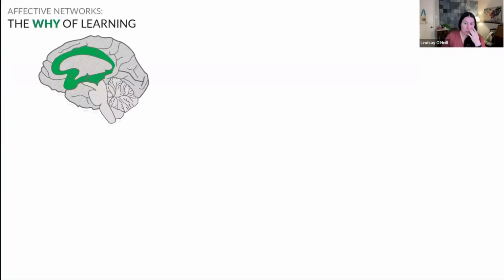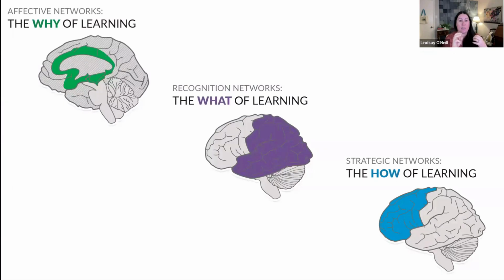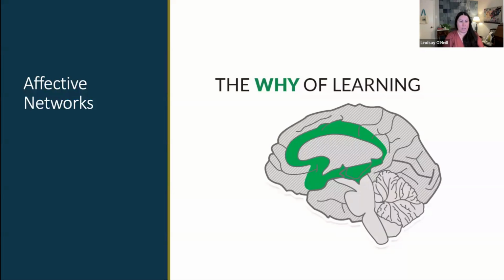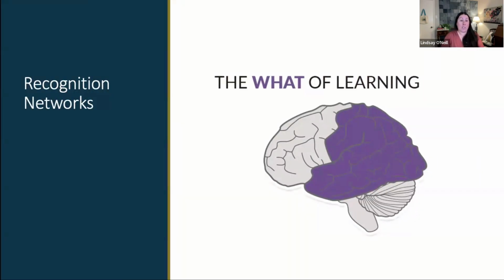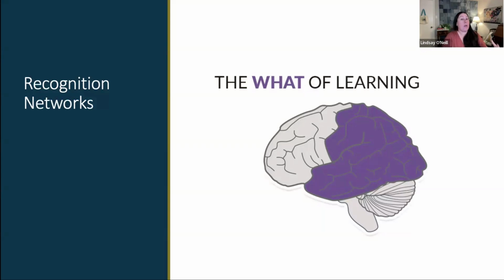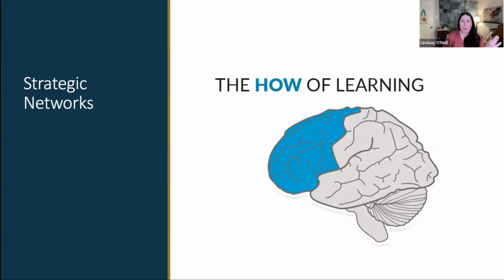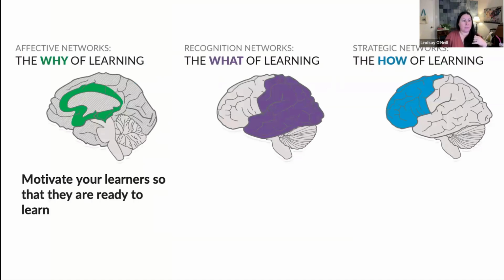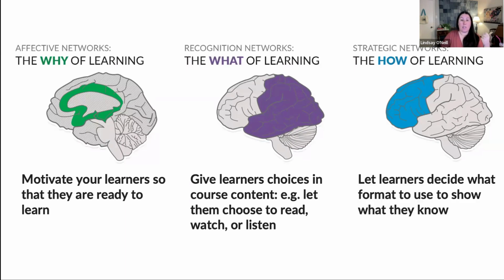Universal Design for Learning in 5 Minutes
In this video, you'll discover Universal Design for Learning's three key neural networks that form the foundation of effective instruction. You'll learn about the affective networks (the "why" of learning) which drive motivation and engagement, recognition networks (the "what" of learning) that process sensory information and identify patterns, and strategic networks (the "how" of learning) that manage planning, organization, and expression of knowledge. I will explain how understanding these brain-based networks can help you design more inclusive and flexible learning experiences. By the end of this 5-minute overview, you'll have practical strategies for addressing each network, including how to motivate learners, provide multiple content formats, and offer varied ways for students to demonstrate their knowledge.